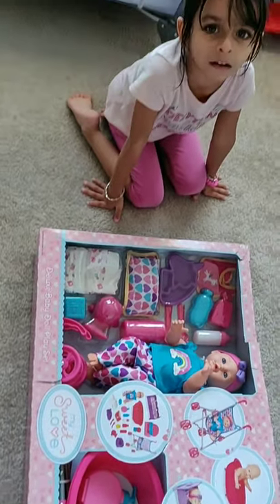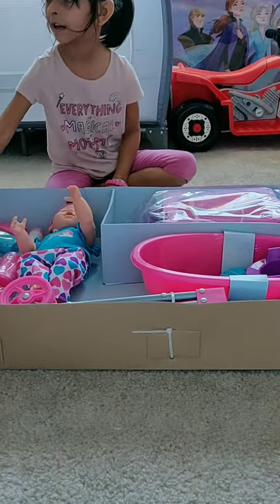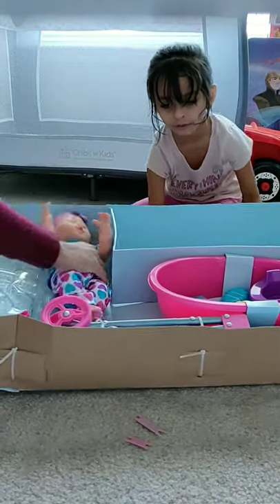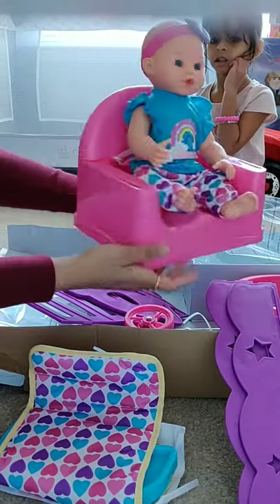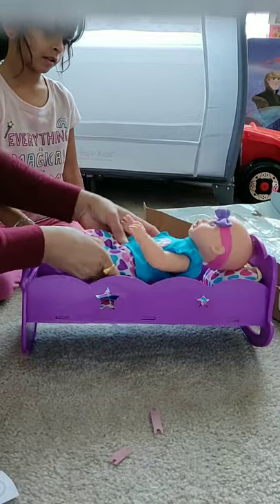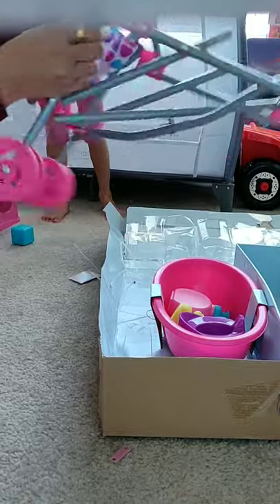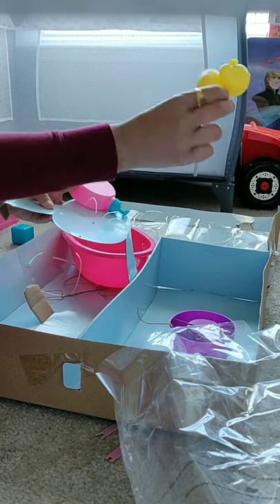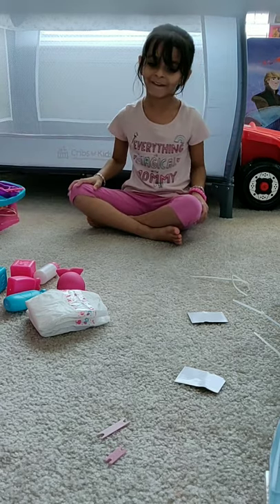Unboxing and review on babydoll play set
My sweet love deluxe baby play set